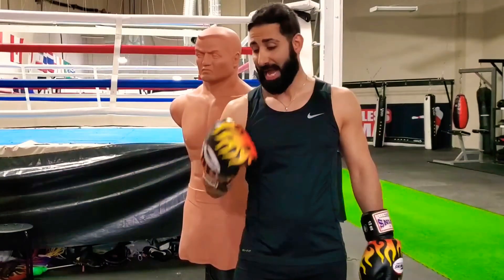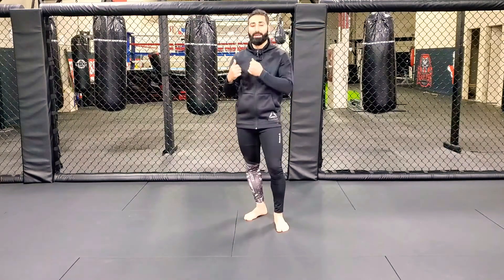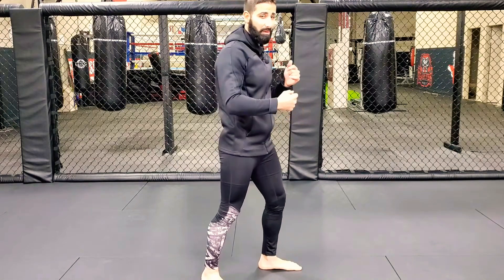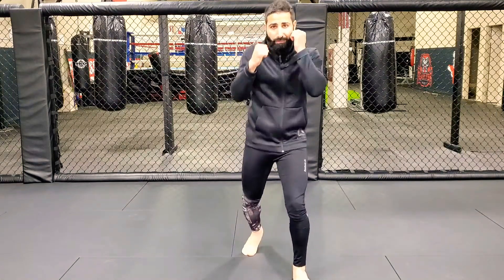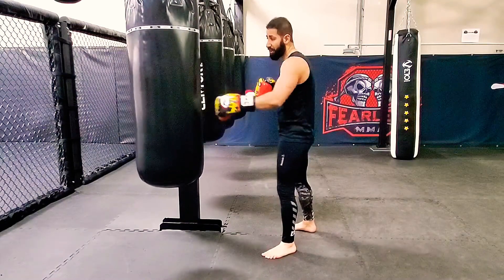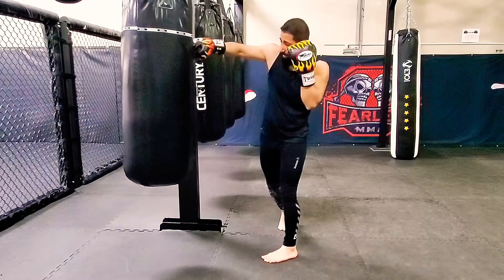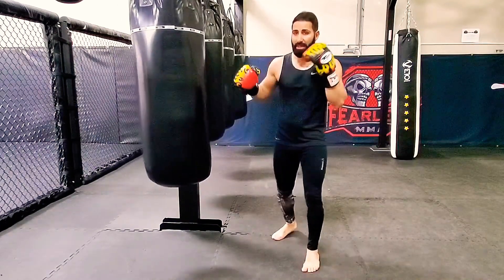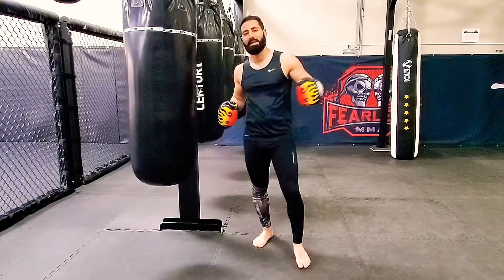How To Throw A Cross | Simple Turorial Guide with Drills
In this video I will teach you how to properly throw a cross. I will also point out to common mistakes that I see students make and show you some drills to practice and improve your cross, so that you can deliver a more effective strike.